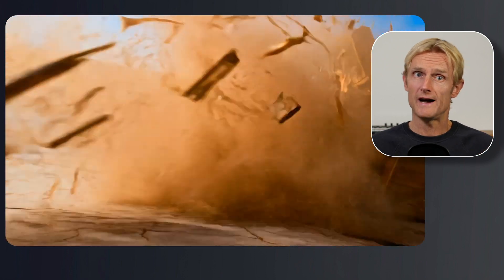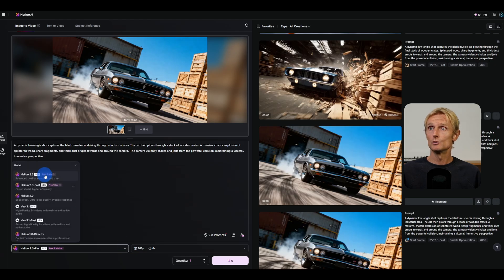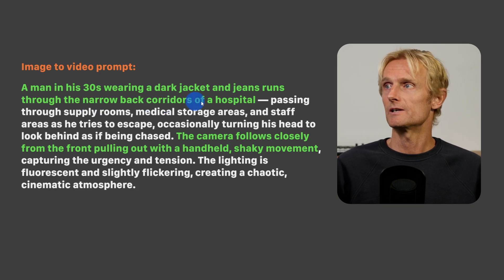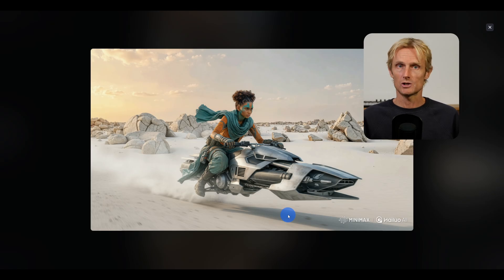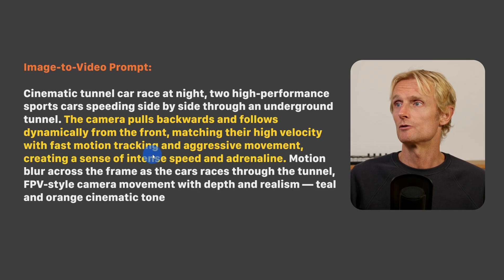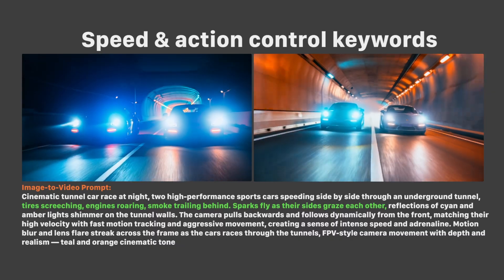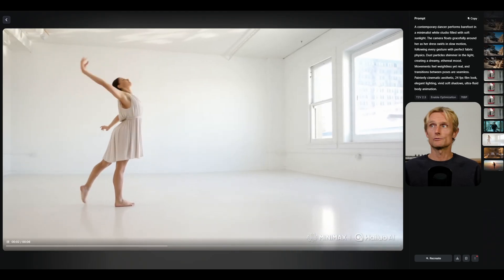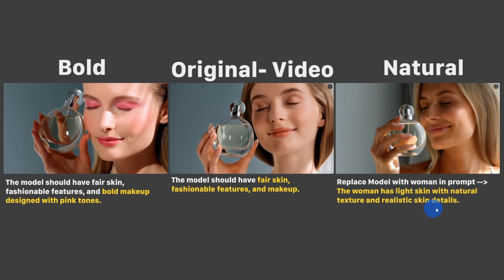NEW Hailuo 2.3 AI Video Generator for INSANE Motion Realism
Hailuo 2.3 just launched and it sets a new standard for motion and realism

Here are 10 AI video generator tips for the new Hailuo 2.3 model that we’ll dive into in this tutorial to help you get the most cinematic ai videos out of this model.

Hailuo Horror Film Contest is LIVE!
Share your nightmare ideas and win 20,000 credits!

-Instagram Digital Magic:
digital_magic_1
-Twitter Digital Magic: